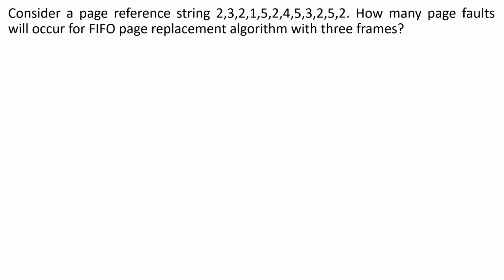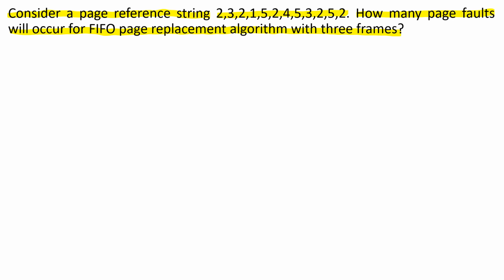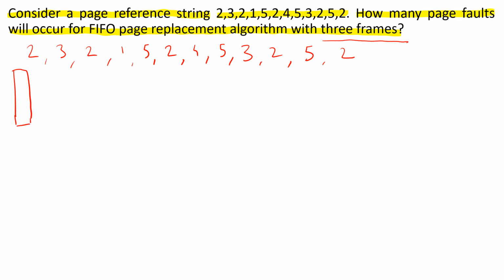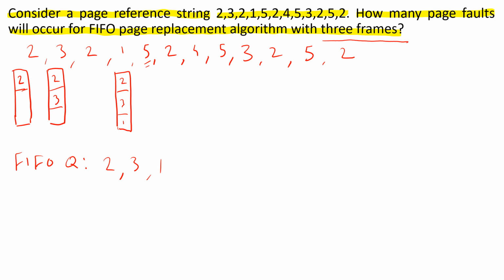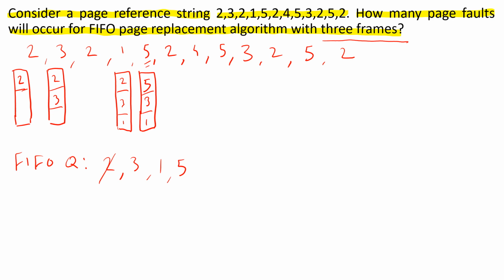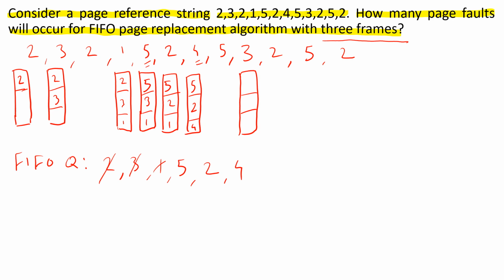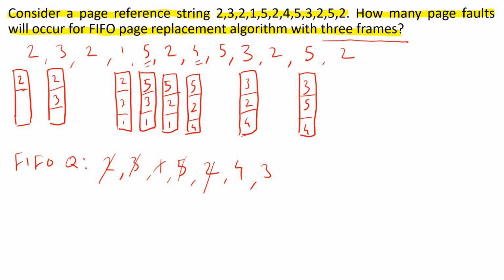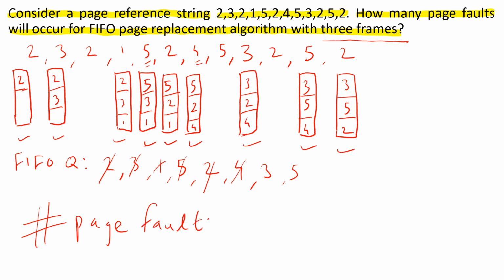FIFO Page Replacement Algorithm Example